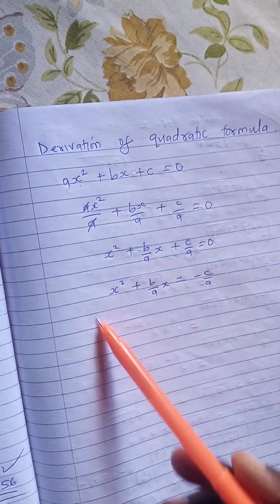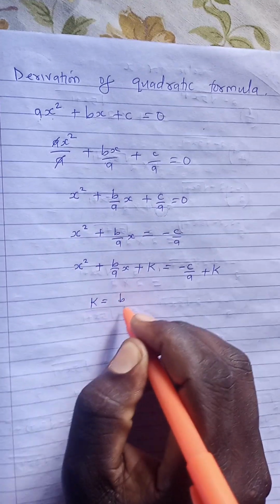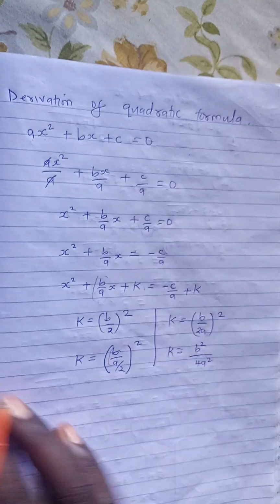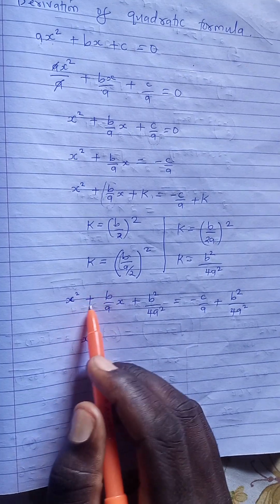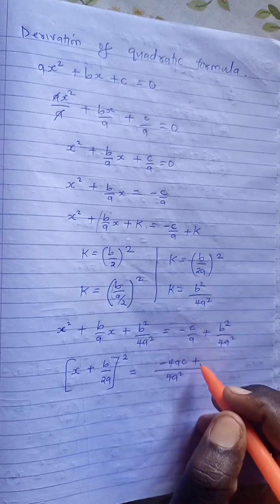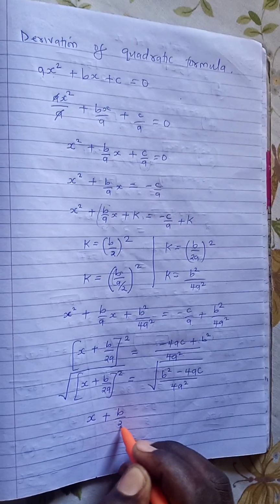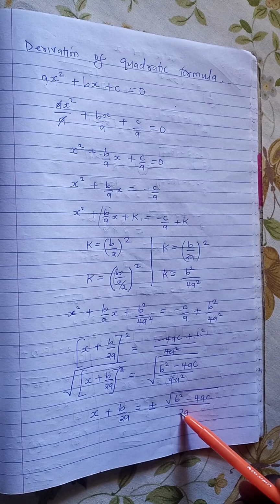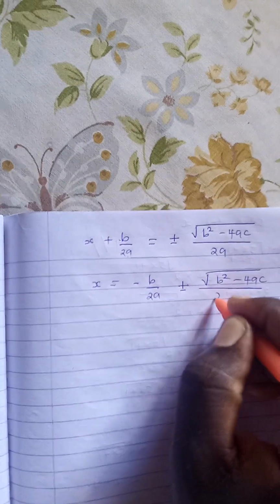DERIVATION OF QUADRATIC FORMULA